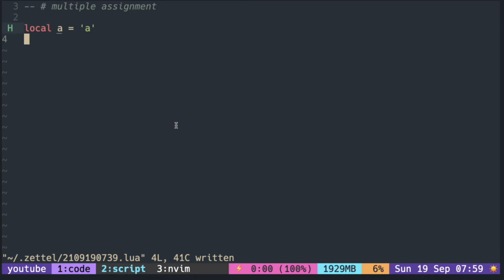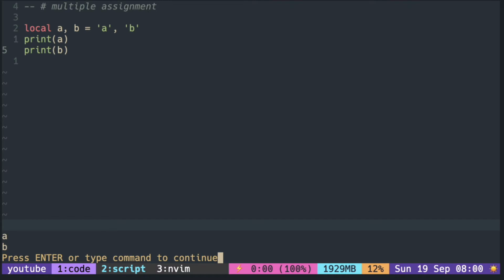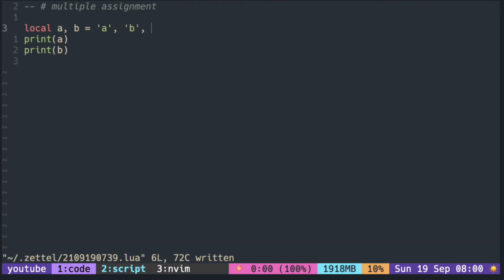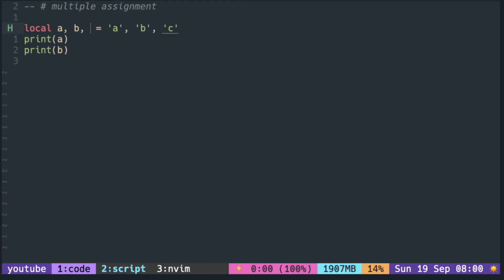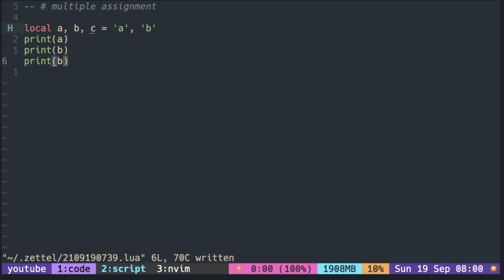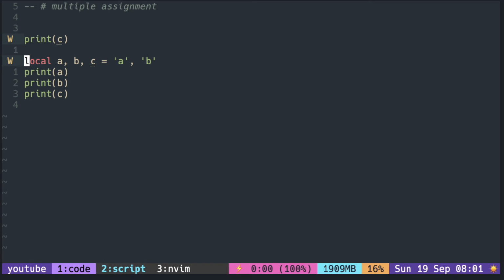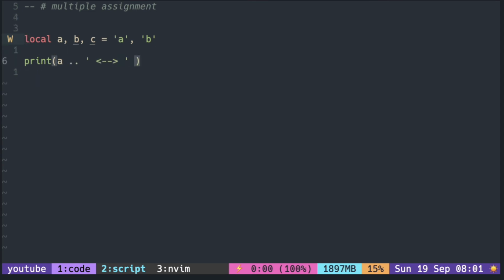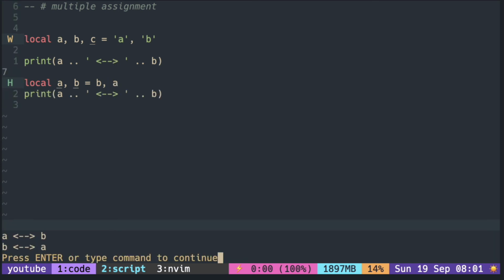Lua Tutorial with Neovim: Multiple Assignment